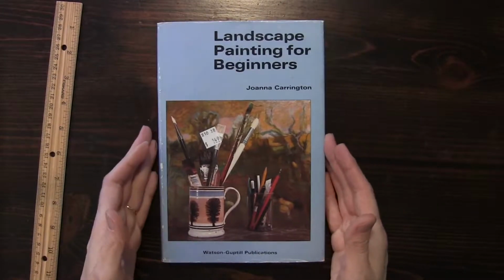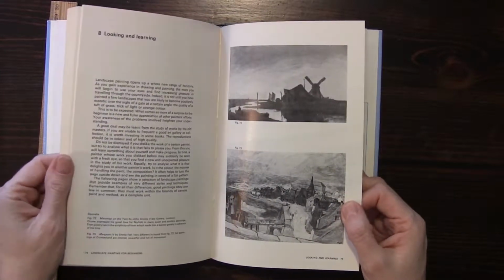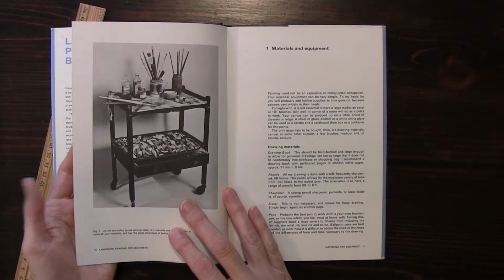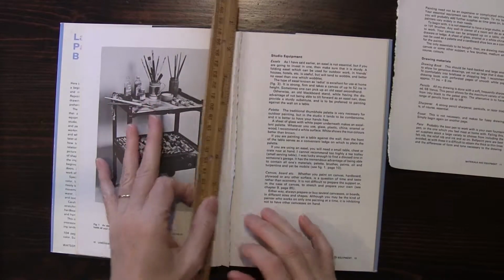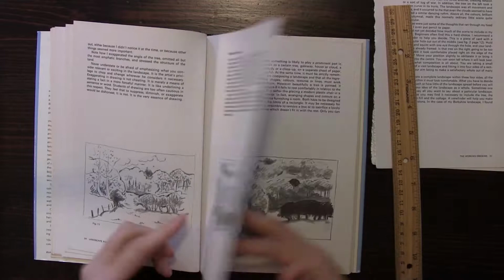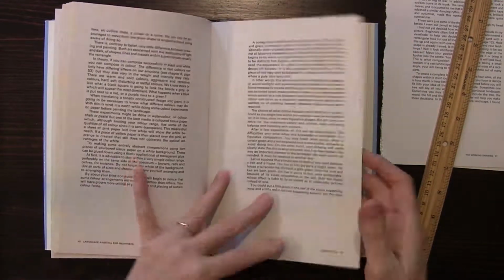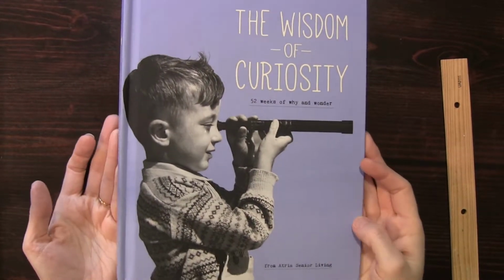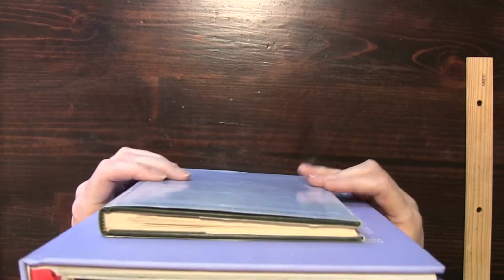How to Prep a Book for an Altered Book Art Journal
Prepping books for an altered book art journal.

Rebecca